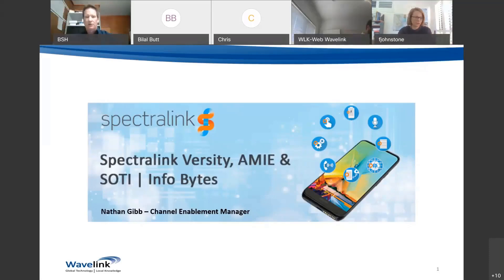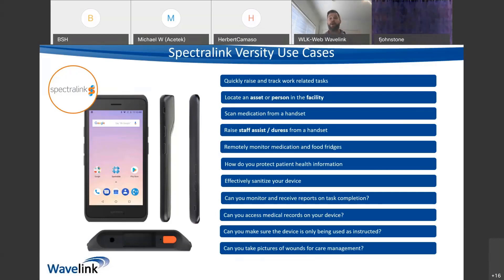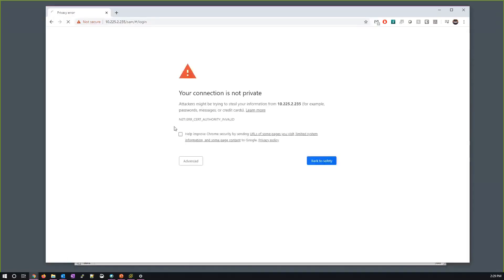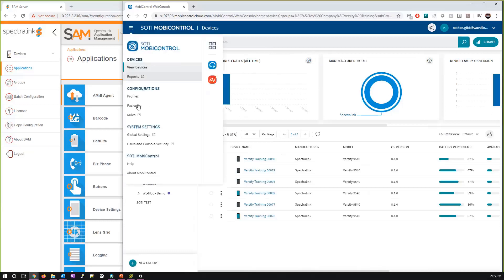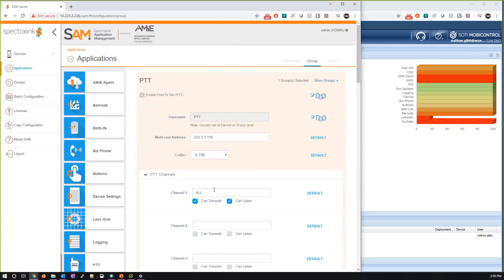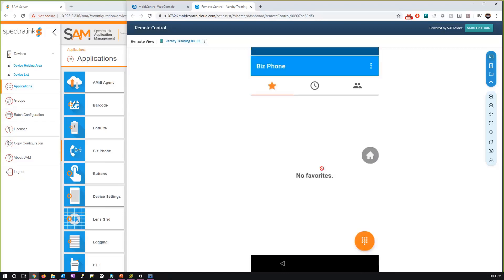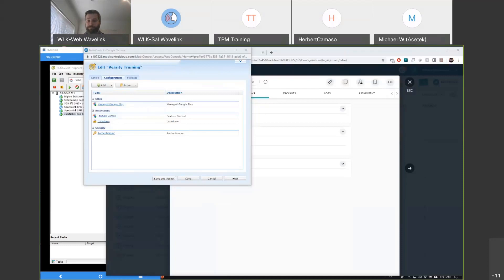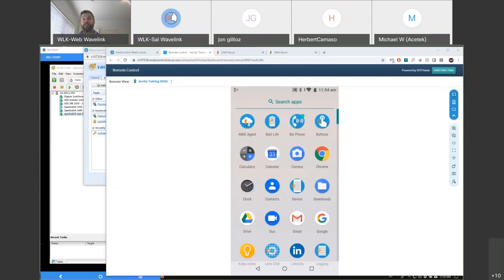Spectralink Info Byte Session: Versity & SOTI